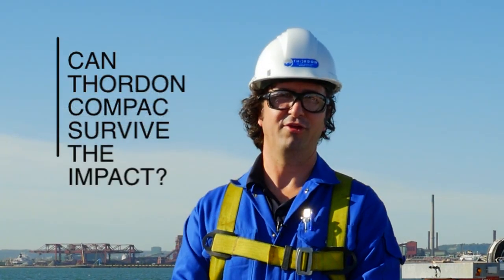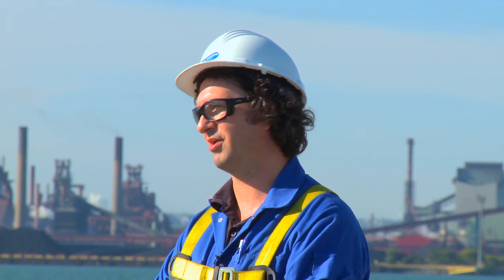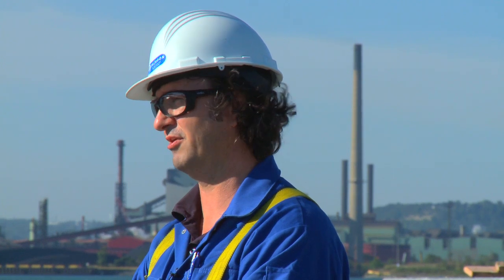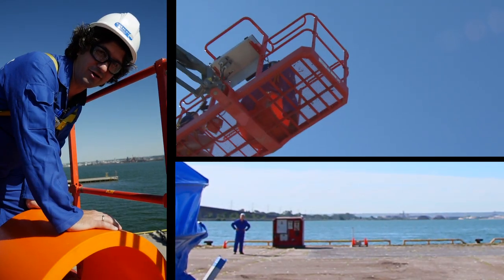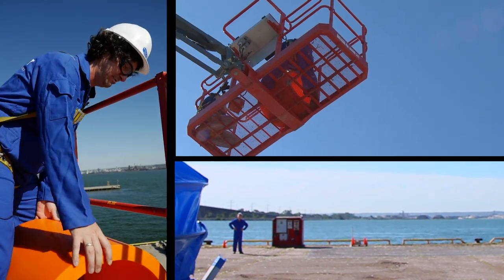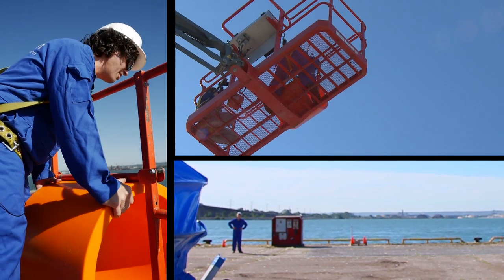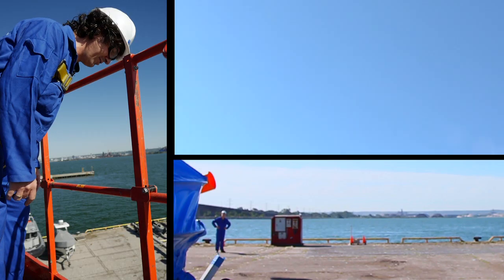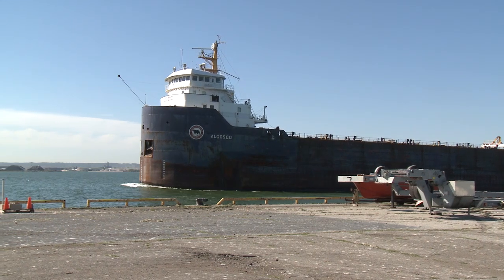Can Thordon COMPAC Survive The Impact?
This video features a Thordon COMPAC seawater lubricated propeller shaft bearing being dropped a distance of 12 metres (40 ft.) to show the strength, flexibility and durability of the elastomeric polymer bearing.  The Thordon COMPAC seawater lubricated propeller shaft bearing system eliminates oil or oil-based EAL’s as seawater is used as the lubricant.

It was filmed at the Canadian Centre for Inland Waters, Hamilton, Ontario by Thordon Bearings sister company Cinema16.

COMPAC is installed on over 600 commercial ships. Over 40 Navies and Coast Guards around the world also use COMPAC.